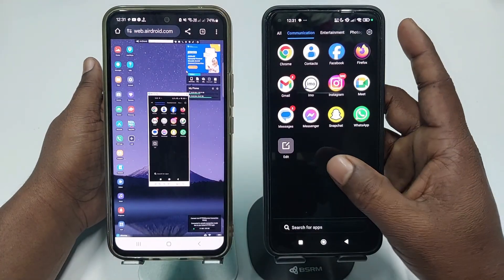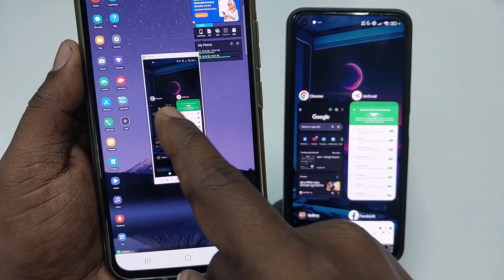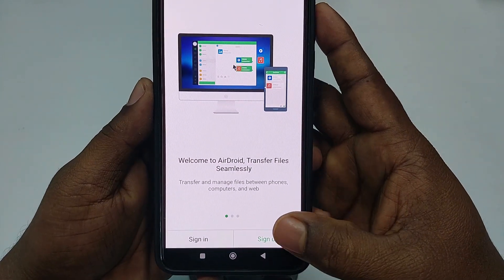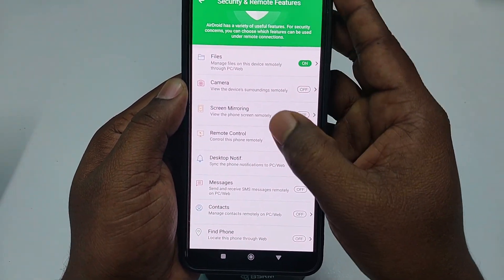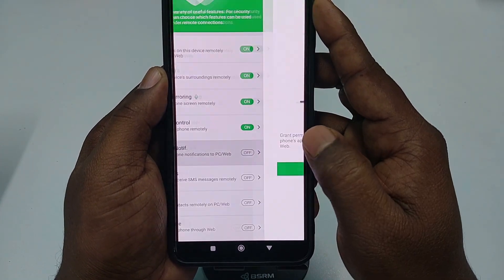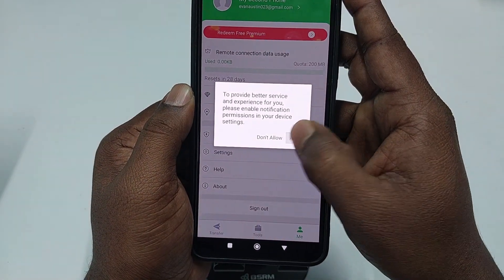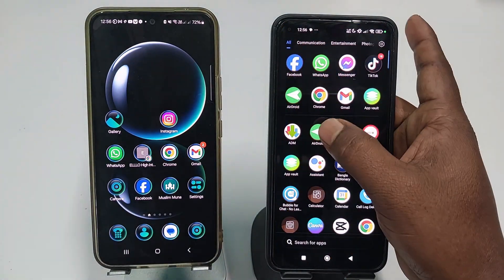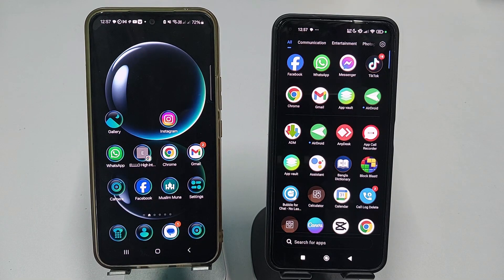Control Your Phone Remotely 2025 | AirDroid:File & Remote Access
Control Your own Phone Remotely 2025 | AirDroid:File & Remote Access

“This video shows how to use the official Airdroid app to remotely manage your own phone for educational and productivity purposes. This method should only be used on your own device or with permission. This tutorial does not promote hacking or unauthorized access.”

Are you looking for an easy way to transfer files wirelessly, control your Android remotely, and manage notifications on your PC? Meet AirDroid – the all-in-one solution for seamless file sharing, remote control, and device management!

In this video, we’ll walk you through the best features of AirDroid, including:
✅ Wireless File Transfer – Move files between devices without USB cables
✅ Remote Control – Access your Android device from a PC, Mac, or another phone
✅ Screen Mirroring – View and control your Android screen on a larger display
✅ SMS & Notifications on PC – Never miss an important message while working
✅ Find My Phone & Device Management – Secure and track your device anytime

💡 Whether you’re a professional managing multiple devices or just need a hassle-free way to access your Android remotely, AirDroid has got you covered!